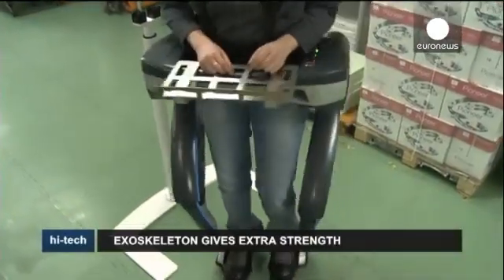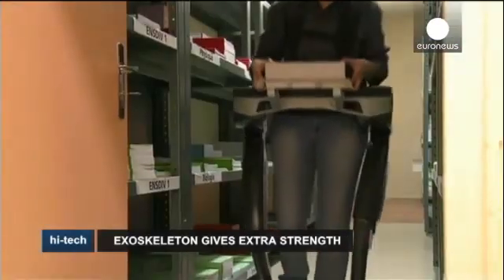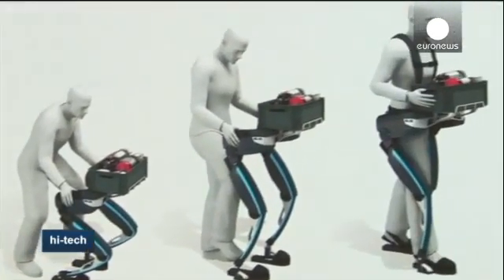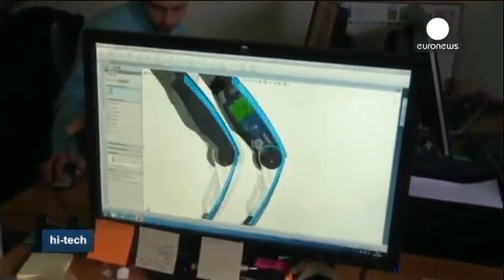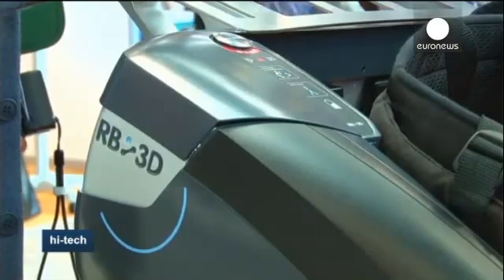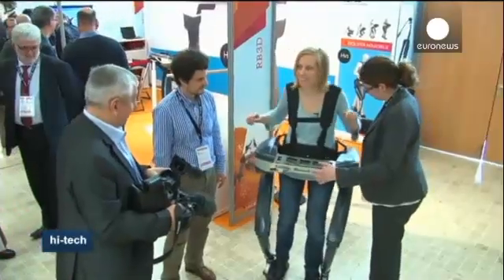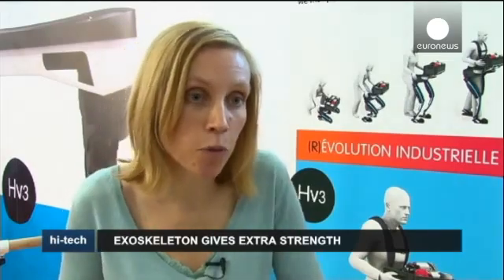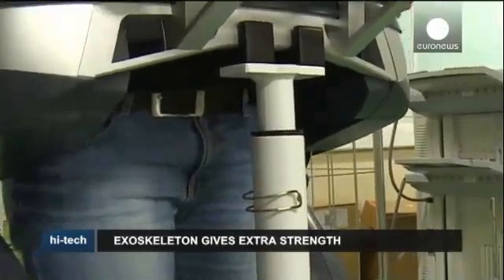Euronews : Hercule Exoskeleton gives super strength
A cobot is a “collaborative robot” or exoskeleton which can help people run or walk while carrying heavy objects.